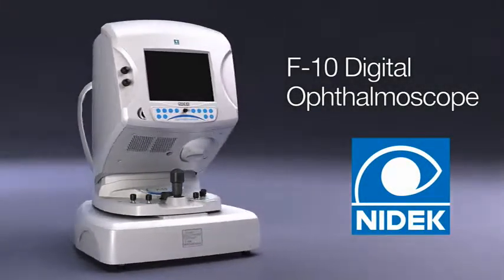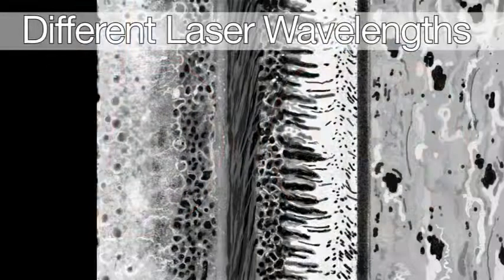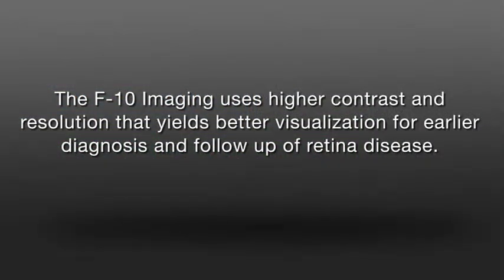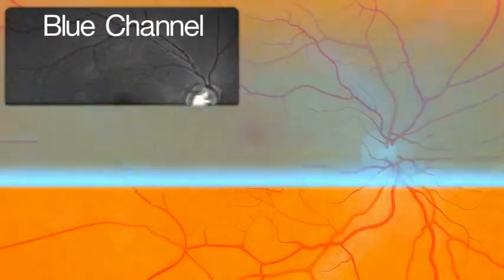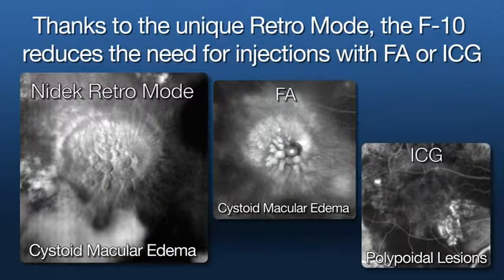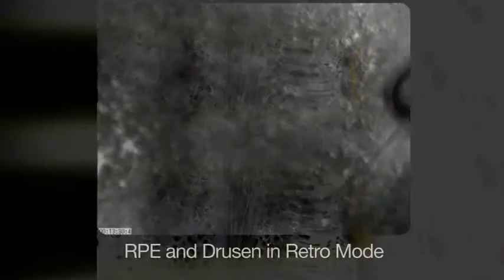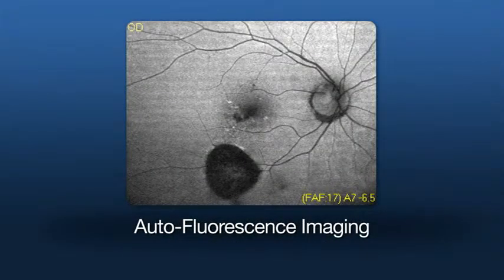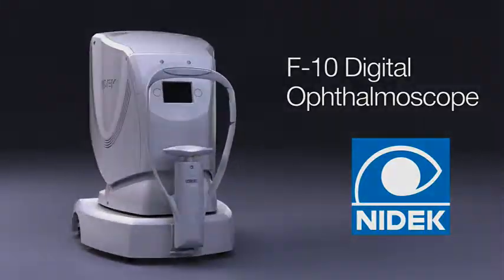Oftalmoskop cyfrowy NIDEK F-10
F-10 jest następną generacją skanujących oftalmoskopów laserowych - SLO. Wyposażony jest w najnowocześniejszą technologię laserową, zapewniając niezrównaną jakość obrazu, z każdym szczegółem siatkówki oraz naczyniówki.